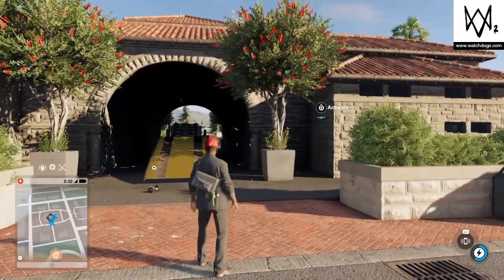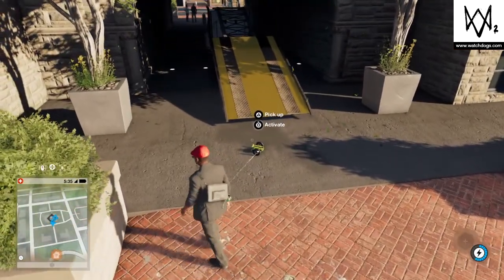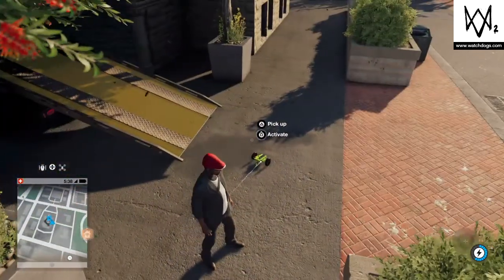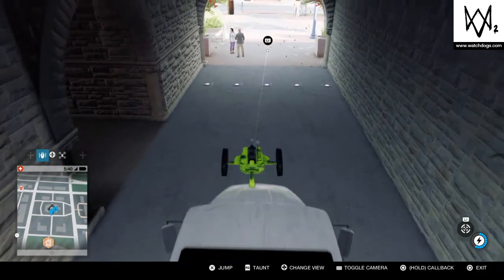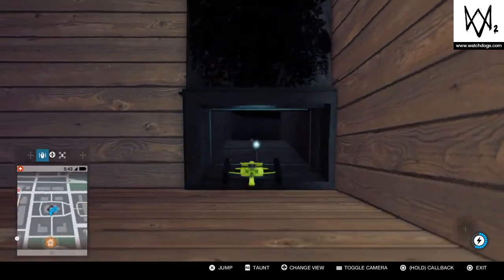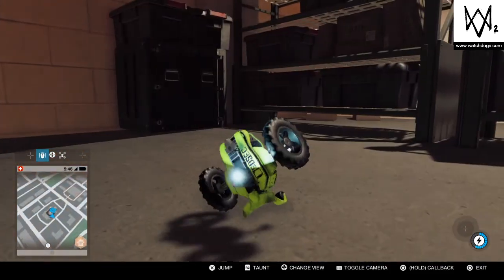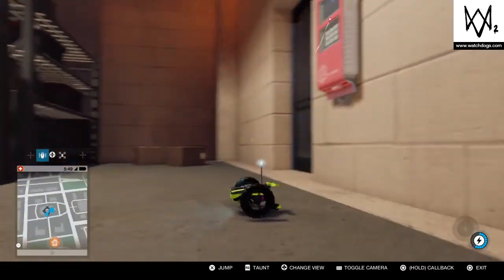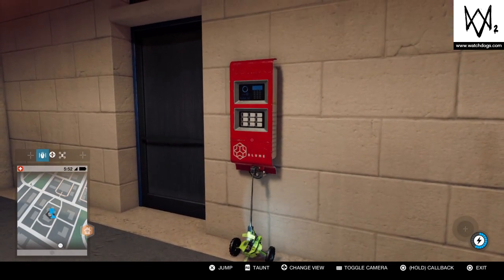WATCH DOGS 2 Stanford University Research Point